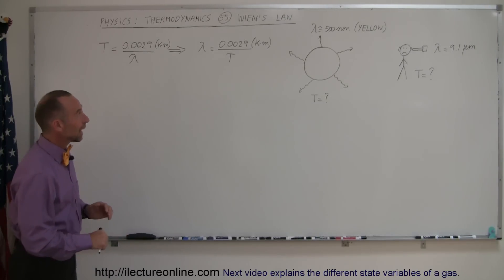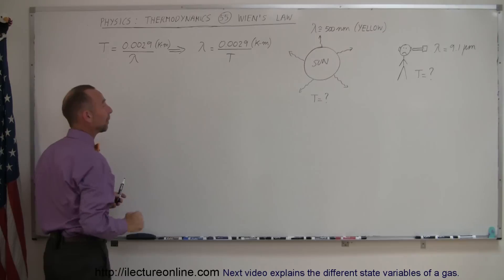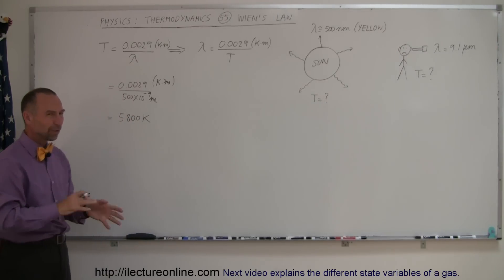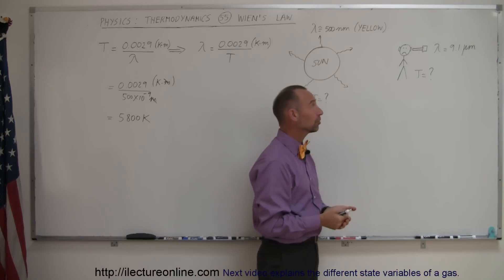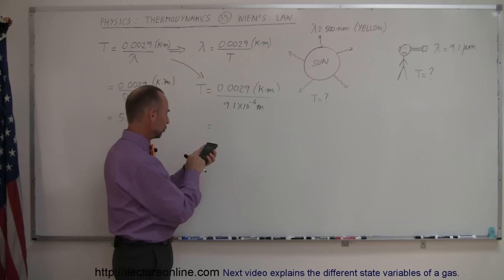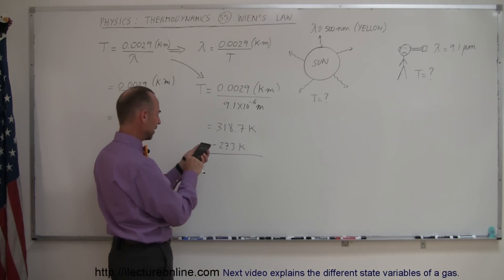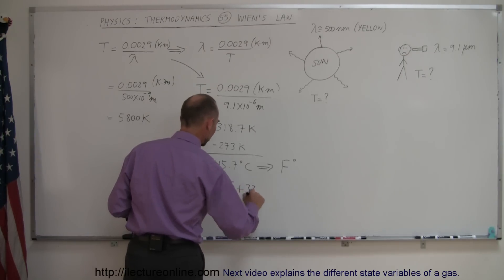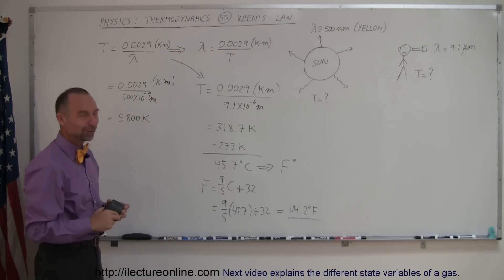Physics 25 Properties of Water (8 of 8) What is Wien's Law?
In this video I will explain and give an example of Wien's Law.